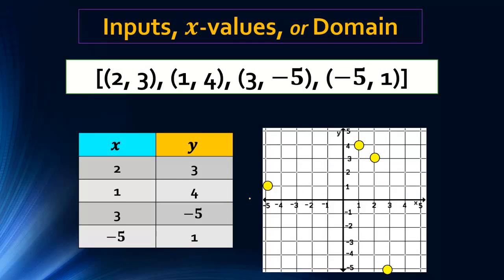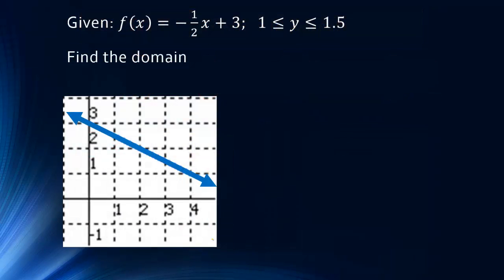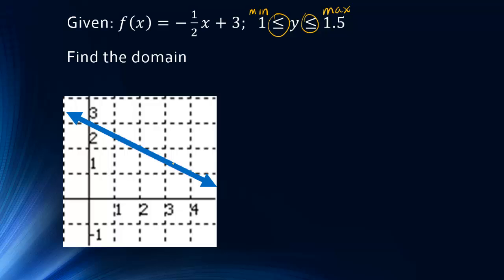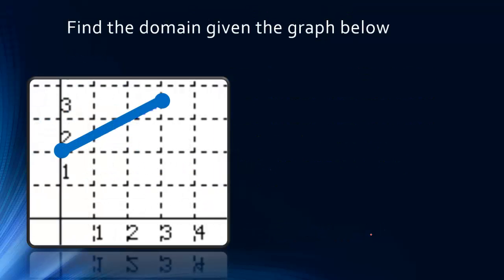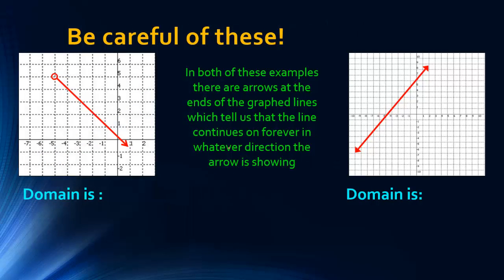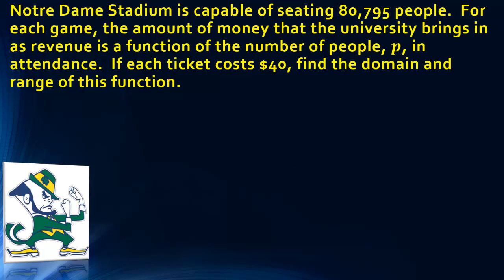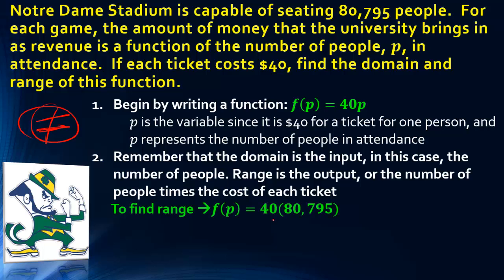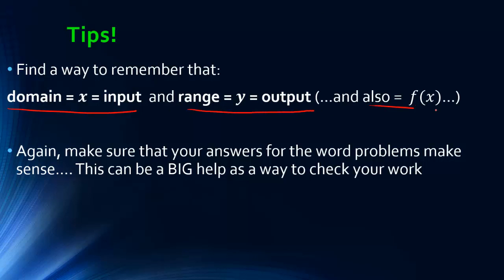3A Int Math I Graphing the Domain